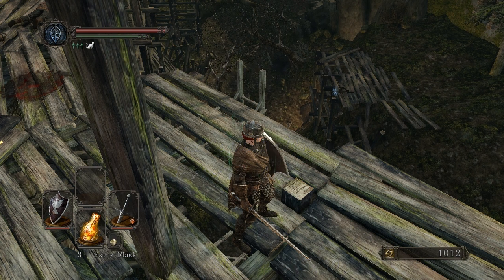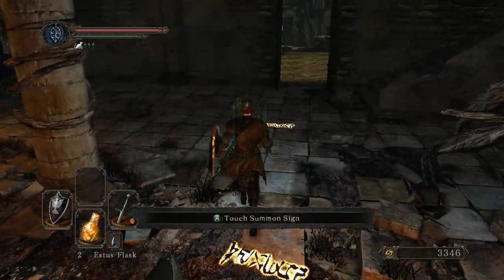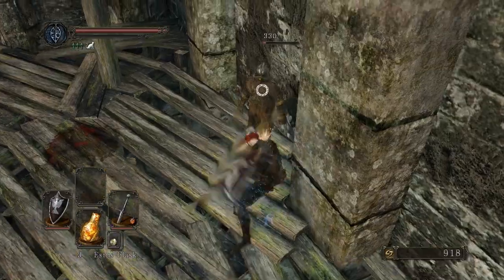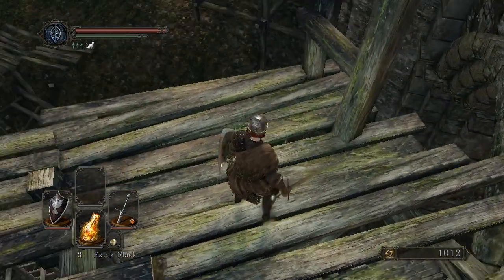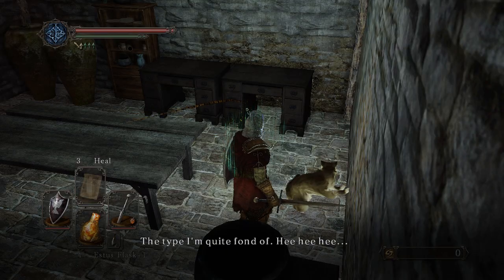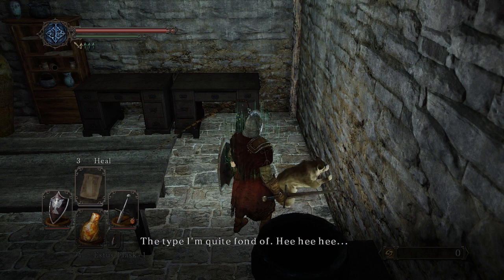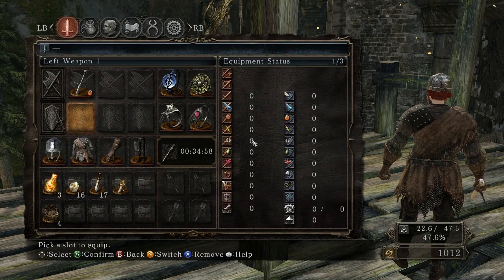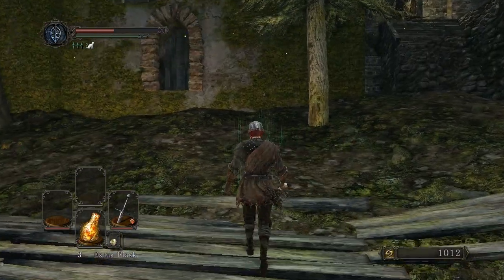Forest of Fallen Giants - How to get to the corpse above the Firecave (Dark Souls 2)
Dark Souls 2: Forest of Fallen Giants - How to get to the corpse above the firecave (2x Twinkling Titanite)

You probably asked your self: "How do I get to that corpse on the wooden framework above the firecave with the fire-salamander in it?" You can get it with a jump and the "Silvercat Ring" (or 1100HP; ~17 Vigor) -  it seems you can even make it with only 1057HP. The corpse contains 2x Twinkling Titanite and in "Scholar of the first Sin" a Fragrant Branch of Yore.

The actual jump you find at ~ 1:35 min

(at least some LotR related gaming videos will still be posted here on the main channel though)

►Additional info:
➥ Other items in this small area: here I recorded getting all items of that area in Dark Souls II: Scholar of the First Sin, see description

➥ Why does using L3 to jump (jump controls) makes a difference in jump distance?

Theory: I think that when you press B/Circle a 2nd time your character loses a tiny bit of momentum. Depending on how fast you input the 2nd B/Circle input, the result can vary. That must be the case, because I managed to make some tight jumps with double pressing B/Circle too, but not as consistent as with the L3 input, where you don't let got of B/Circle for running at all (as a result don't lose the momentum of your running speed). Here's a video by Flimmykins suggested by Eric Hanko

► Game played:
Game: Dark Souls II (2014, PC)
Developer: From Software
Publisher: Namco Bandai Games

Platforms: PC (Microsoft Windows, it's using Steam), PS3, Xbox 360, PlayStation 4, Xbox One
Footage: Dark Souls II (PC, vanilla; 2014)*

* The footage is from vanilla Dark Souls II, not Scholar of the First Sin.